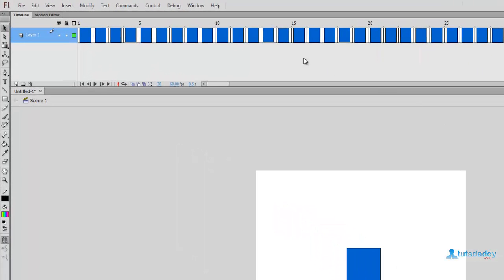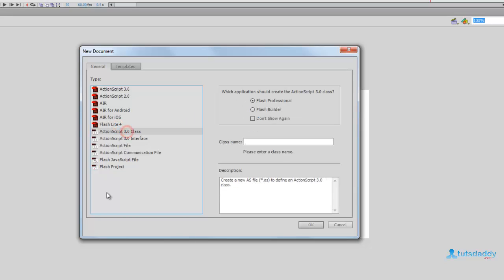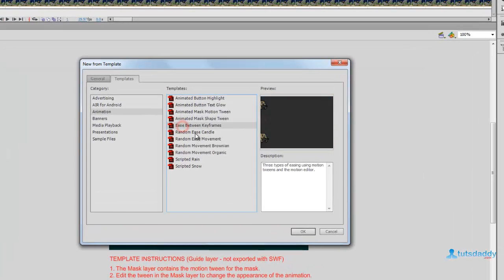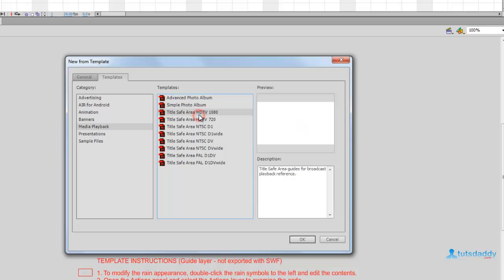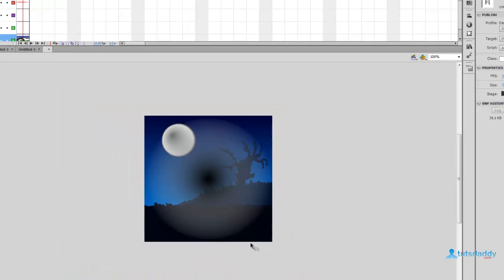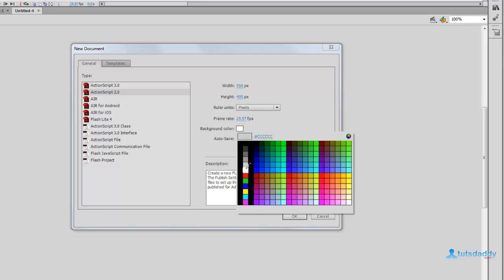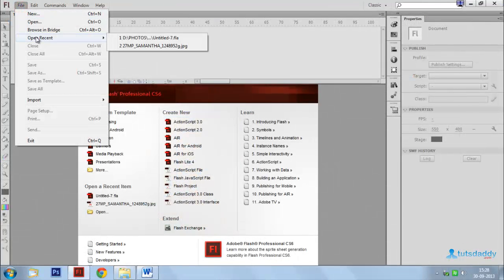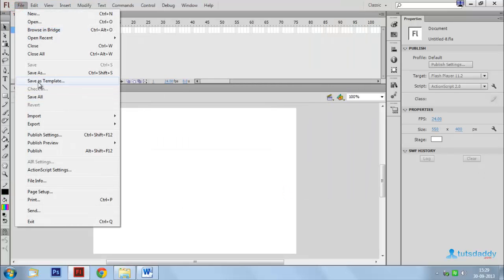New , Open and Saving Docment in FLash CS6 Tutorial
In this tutorial, you are going to know "How to create a New Docement, Open a Dcument and Saving a Docuement in Flash CS6" by tutsdaddy.com